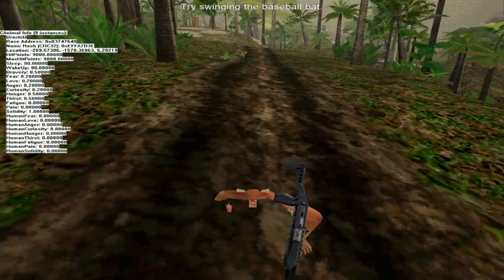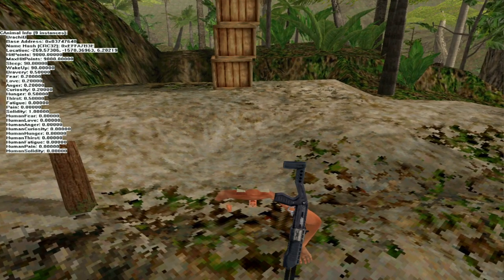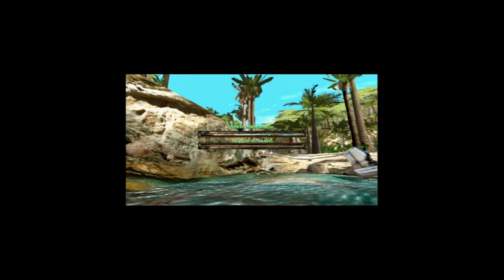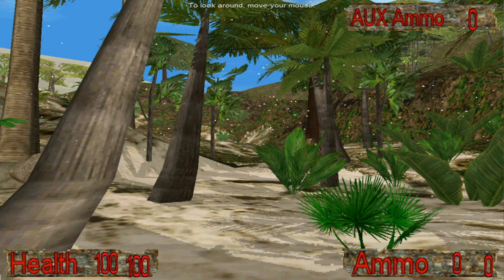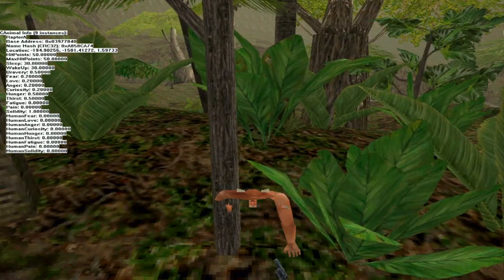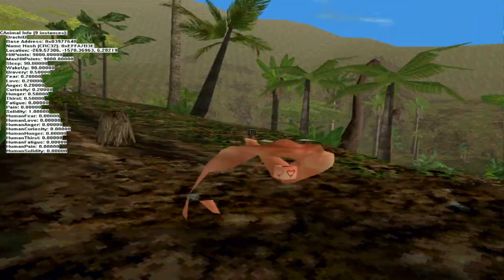Let's Play - Jurassic Park: Trespasser Part 5.1 - Bonus